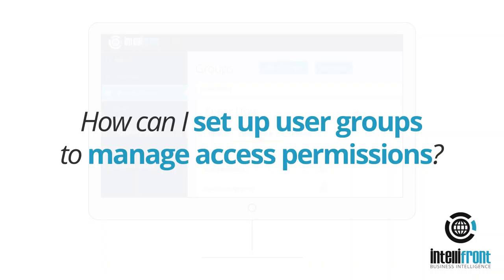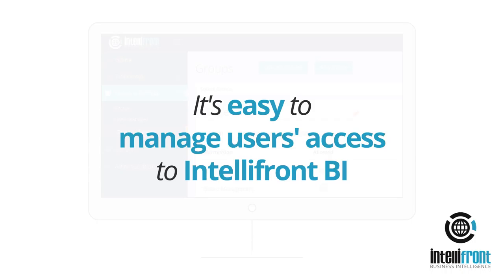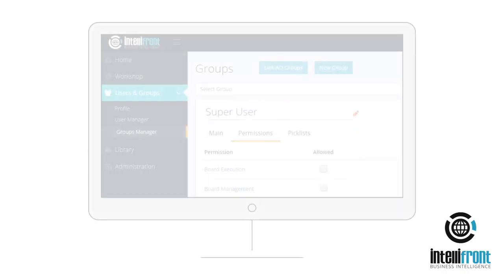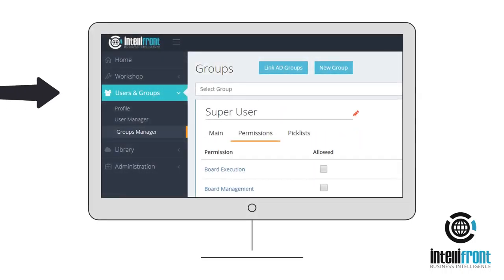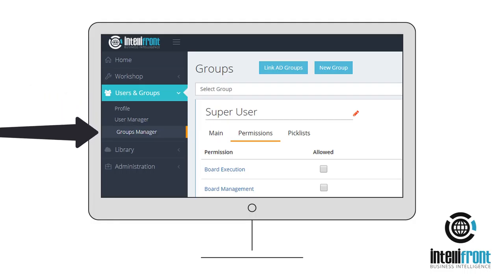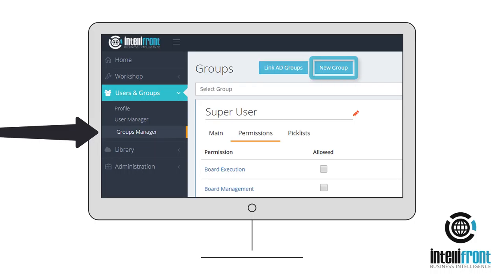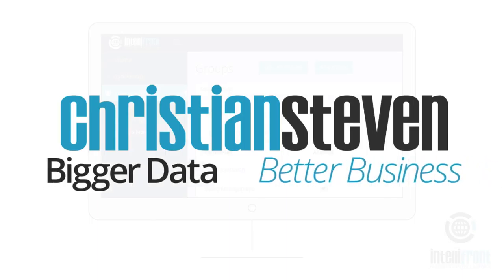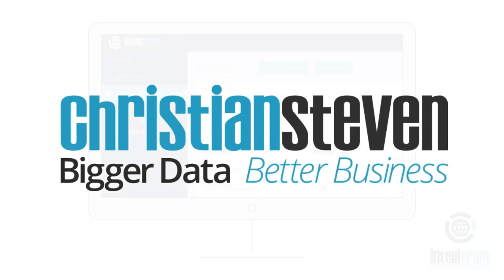How Can I Set up User Groups to Manage Access Permissions? 😜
How can I set up user groups to manage access permissions? It's easy to manage users' access to Intellifront BI. Go to the Users and Groups, Groups Manager tab and either link existing groups through Active Directory or New User Groups and toggle their permissions on or off. Then simply add existing users to the group.

✅ KPI Dashboards

✅ Reports & Dashboards